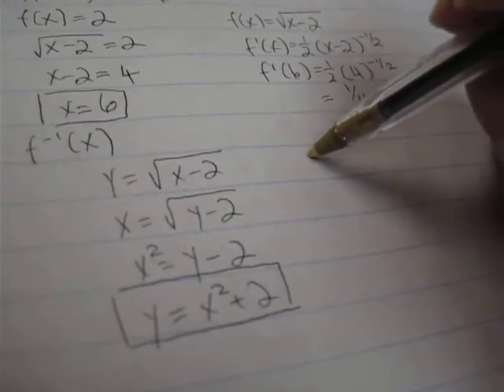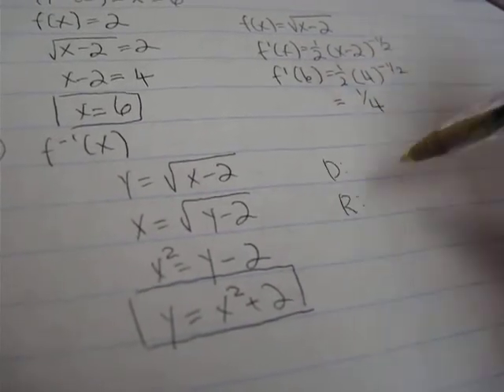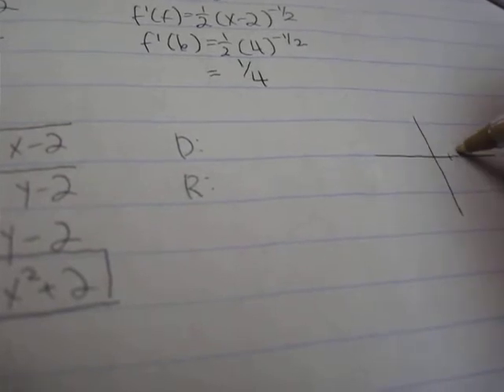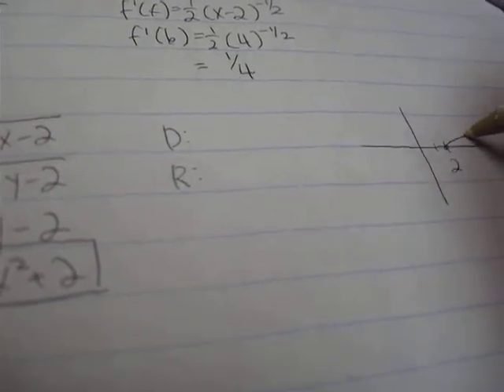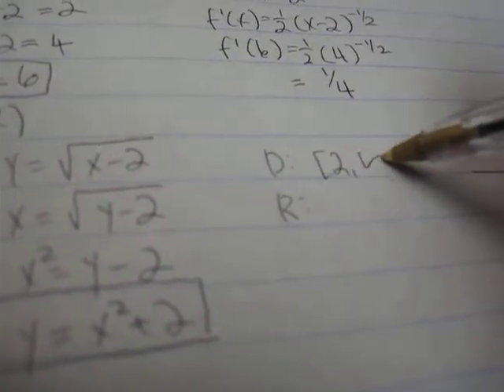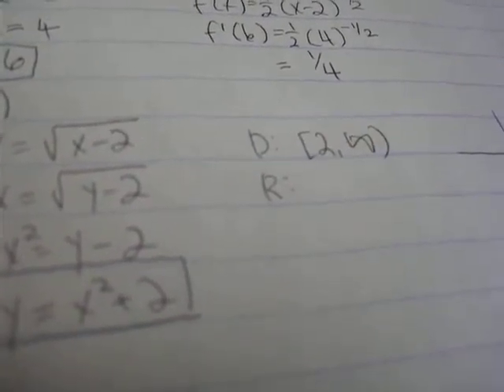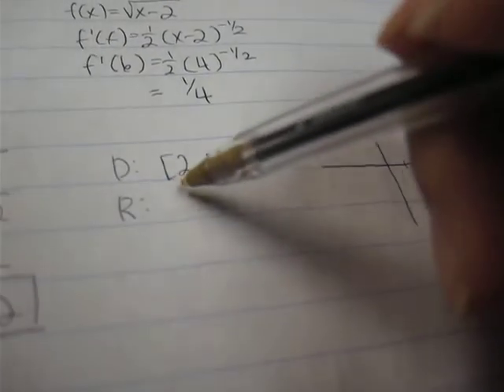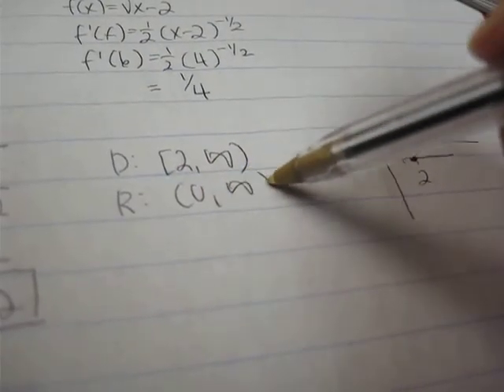ch 7 #34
steward single variable calculus